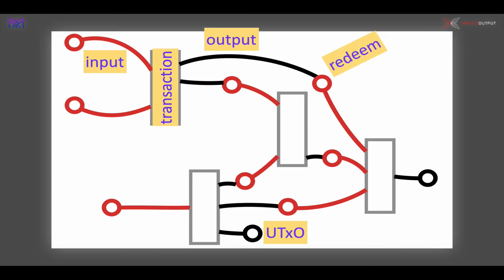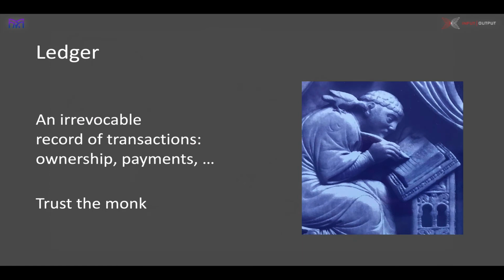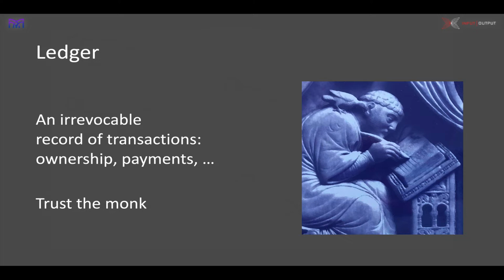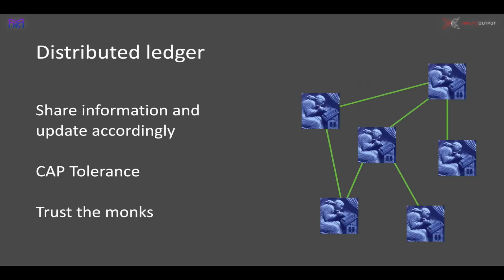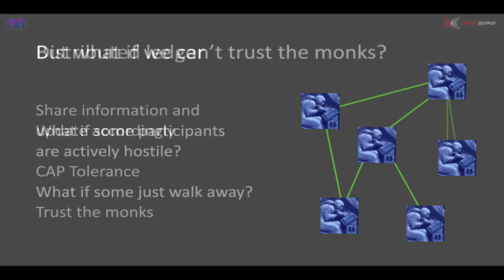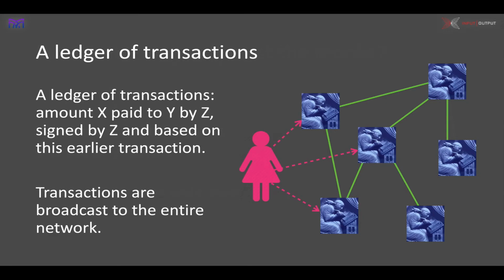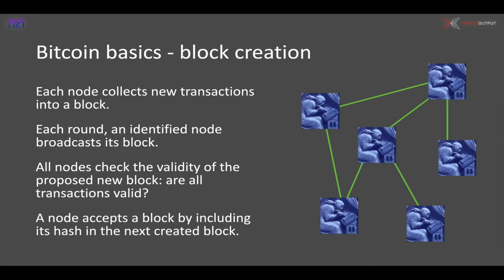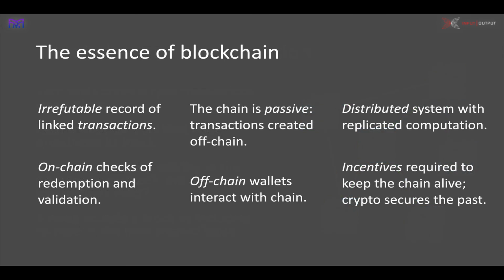Marlowe 1: blockchain essentials